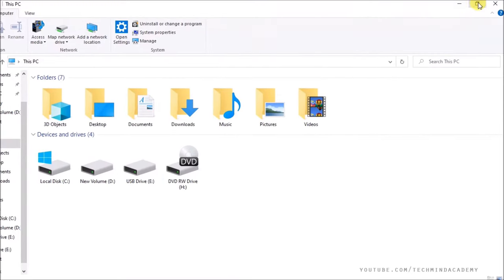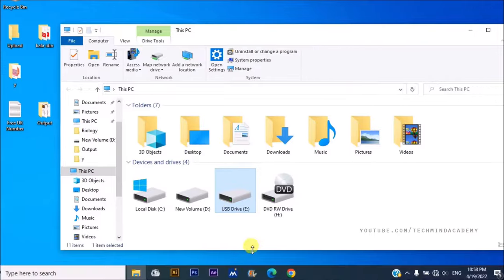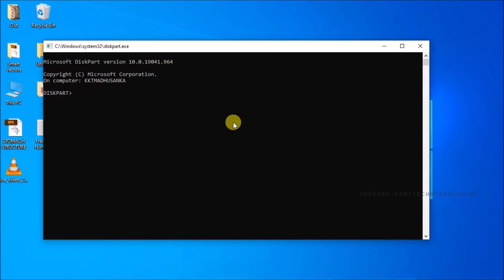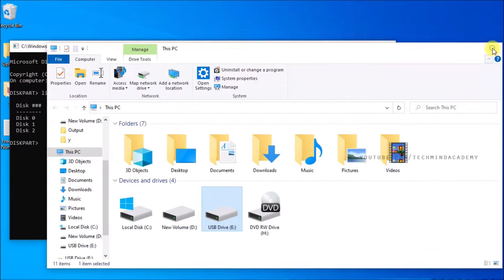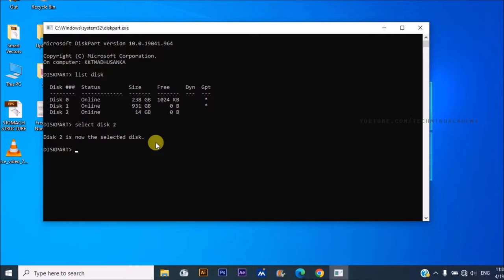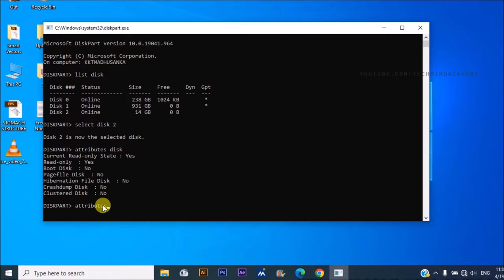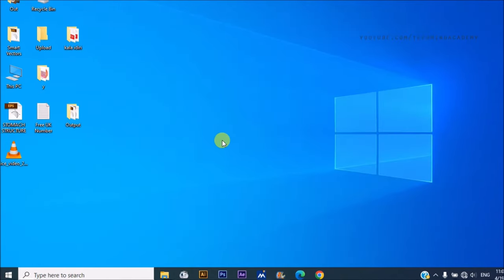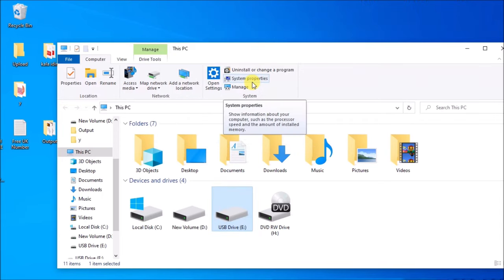How to fix the disk is write-protected remove the write-protection or use another disk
the disk is write-protected remove the write-protection or use another disk
the disk is write protected remove the write protection
the disk is write protected remove the write protection windows 10
the disk is write protected remove the write protection windows 7
how to fix the disk is write-protected. remove the write-protection
how to fix the disk is write protected error remove write protection
is it possible to remove write protection
the disk is write-protected .remove the write-protection or use another disk - how to solve it
what is remove the write protection
the disk cannot be written to because it is write protected. please remove the write protection
this disk is write protected remove the write protection
this disk is write protected remove the write protection or use another disk
write-protected disk
7 ways to remove write protection
the disk is write protected and cannot be formatted
the disk is write protected adata
the disk is write protected apacer
the disk is write protected usb apacer
the disk are write protected
1 interrupted action the disk is write-protected
the disk you are trying to save is write protected
the disk you are trying to save to is write-protected publisher 2016
a disk is write protected
when a disk is write protected what does it mean
the disk is write protected usb
the disk is write protected pendrive
the disk is write protected windows 10
the disk is write protected pendrive how to format
the disk is write protected bitlocker
disk is write protected but it's not
bagaimana mengatasi the disk is write protected
how to bypass the disk is write protected
sandisk cruzer blade the disk is write protected
what is meant by the disk is write protected
usb báo the disk is write protected
bitlocker the disk is write protected
the disk is write protected usb bitlocker
the disk is write protected cannot format
the disk is write protected cannot format sd card
the disk is write protected cmd
the disk is write protected command prompt
the disk is write protected cannot copy
the disk is write protected cannot format pen drive
the disk is write protected sd card fix
disk c is write protected
why is disk write protected
how to remove write protection from c drive
c drive is write protected
how to remove the disk is write protected sd card
the disk is write protected error in pen drive solution
the disk is write protected easeus
the disk is write protected external hdd
the disk is write protected error fix
the disk is write protected error in hp pen drive
the disk is write protected flash drive windows 10
what to do if the disk is write protected
how to format if the disk is write protected
how to check if the disk is write protected
how to remove if the disk is write protected
the disk is write protected hard drive
the disk is write protected hdd
the disk is write protected hp pen drive
the disk is write protected hindi
the disk is write protected hp usb
the disk is write protected how can i format it
the disk is write protected hp v250w
write-protected disk
the disk is write protected in pendrive
cannot copy files to usb